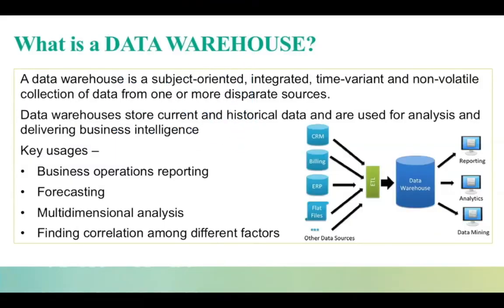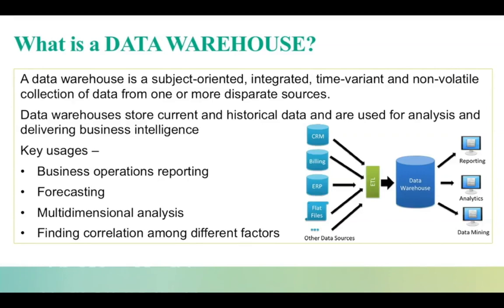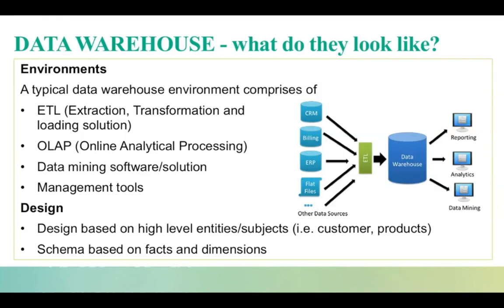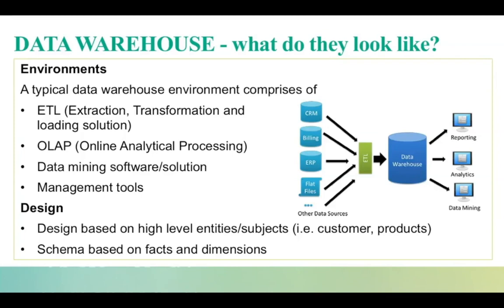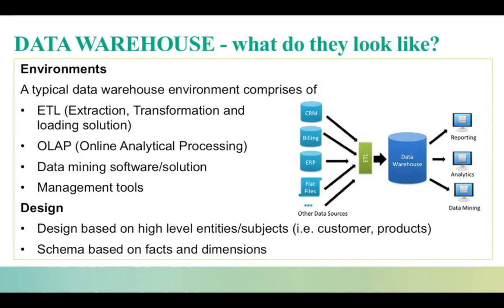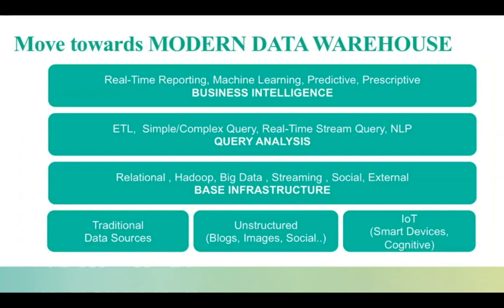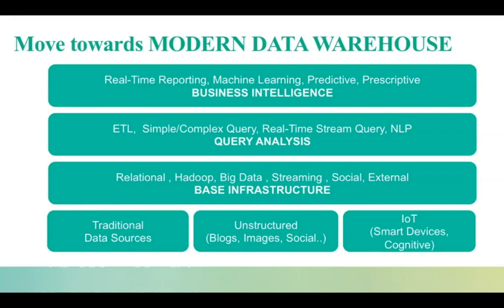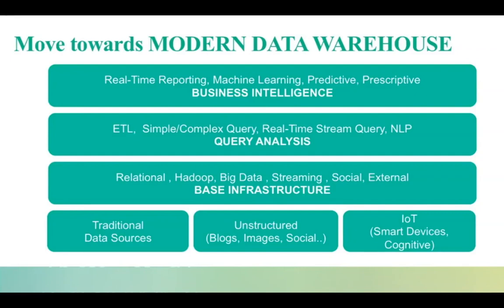Architecture of Modern Data warehouse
What is Data warehouse and architecture of Modern Data Warehouse with embedded AI and IoT.

A snippet from earlier presentation